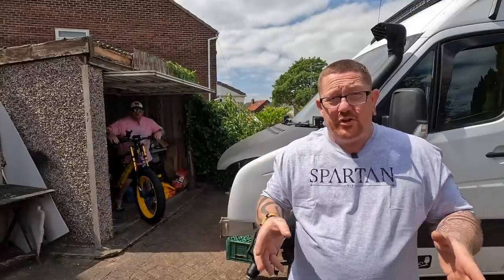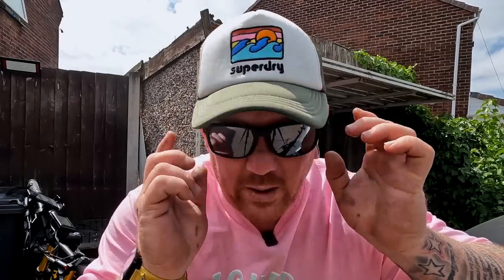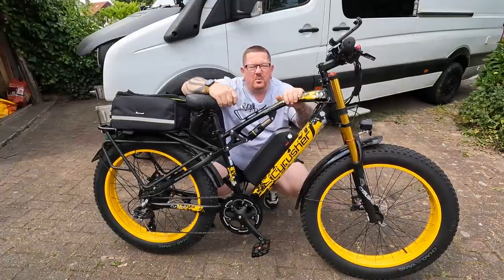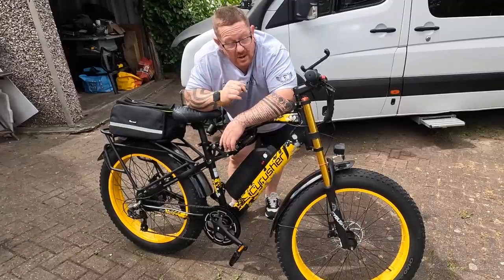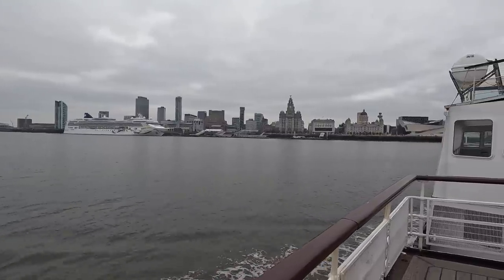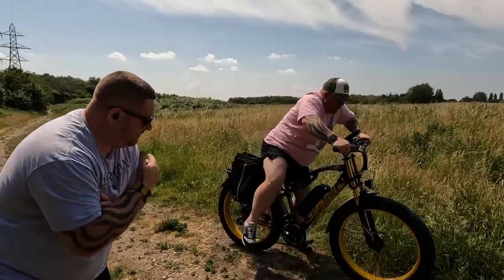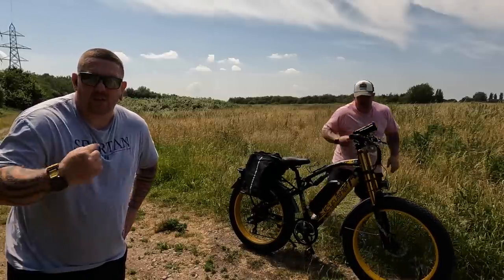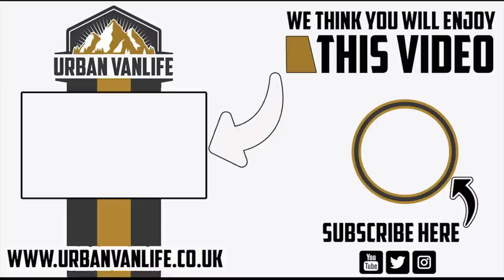The Most HATED Ebike Video On YouTube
After the recent break down we had to remove the head from the van. It then needed to be taken over to the company that was going to skim the head ready for it to be put back on the van. As Emma was using the car Neil decided to strap the cylinder head to the Cyrusher EBike. Cyrusher sent us the bike out to review so this gave us the perfect opportunity for Neil and Nelly to take the bike out for a spin to test the bike's capabilities.

▫️Main camera Sony Alpha ZV-E10
▫️Main sense Sony 11mm
▫️Camera grip
▫️Extra camera batteries
▫️ULANZI Zero Y Tripod
▫️Camera Gimbal
▫️DJI Wireless Microphones
▫️DJI Mini 4 Drone
▫️DJI Drone controler
▫️DJI osmo 3 camera
▫️McKinnon Backpack
▫️Aputure Video Light

🔹emmas ripped jeans